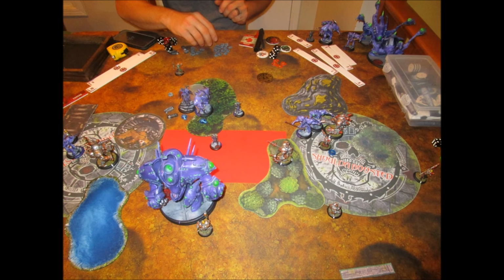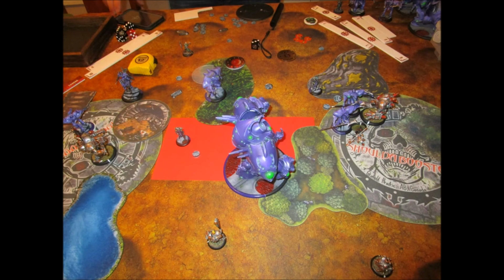Nemo3 vs Vyros2 2017 July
Nemo3 and Vyros2 battle it out!